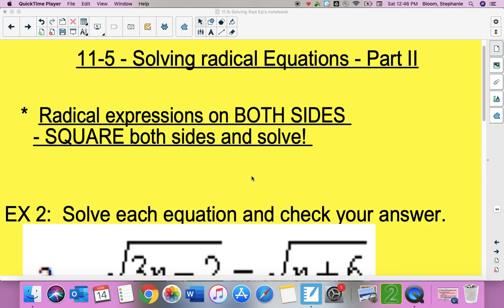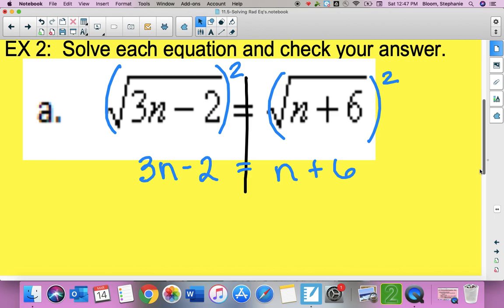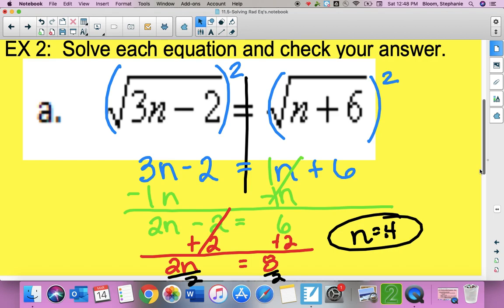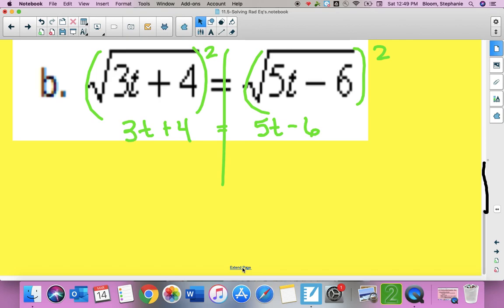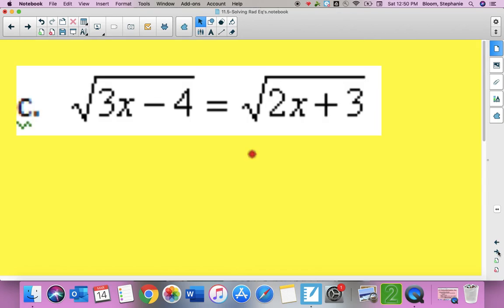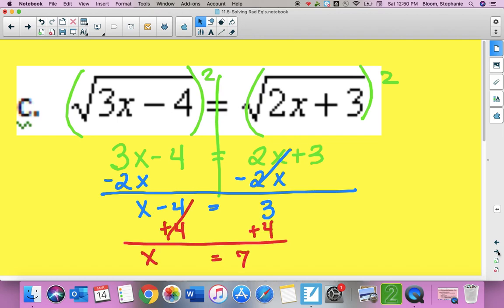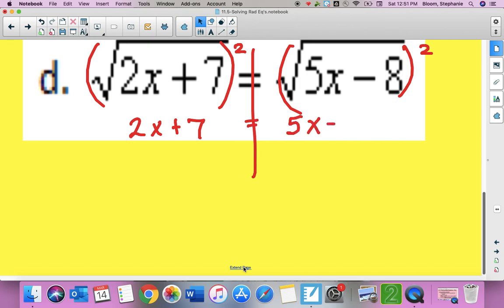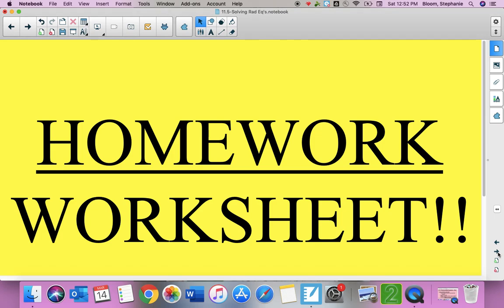11.5 Part 2 Alg 1 Notes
Solving Radical Equations with rads on both sides